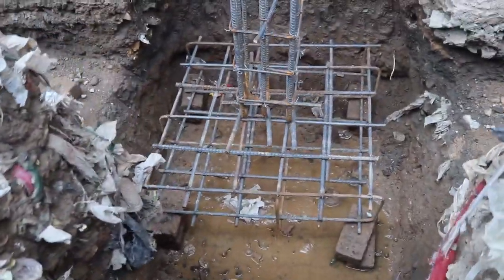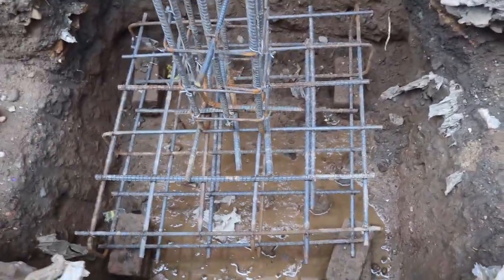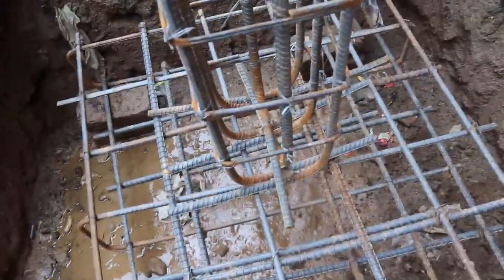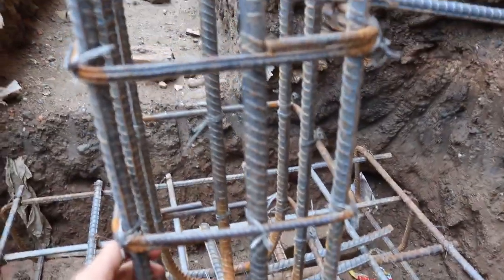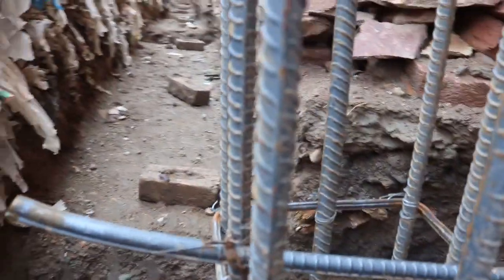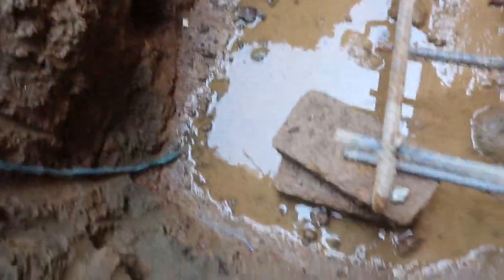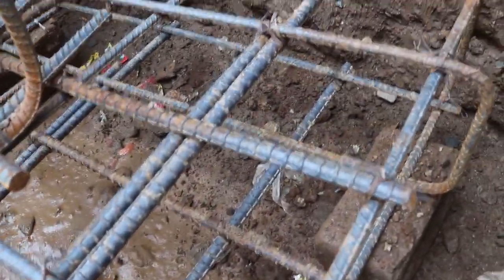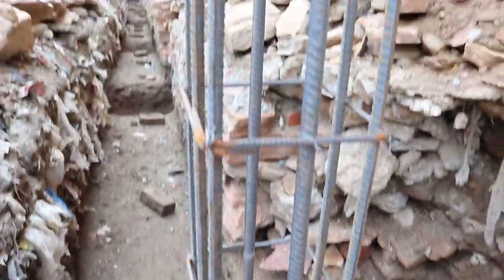Big Mistakes in Foundation Depth | Civil Site Visit